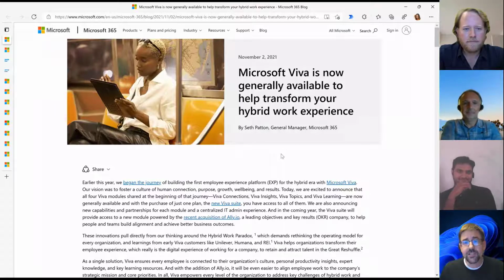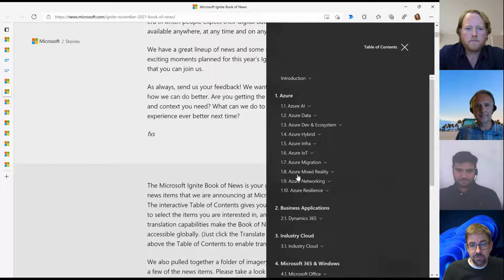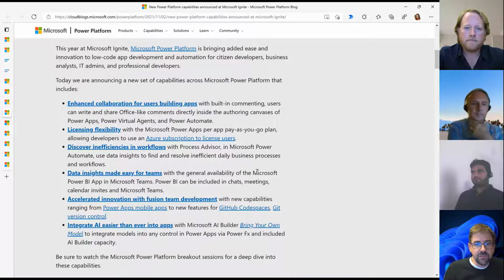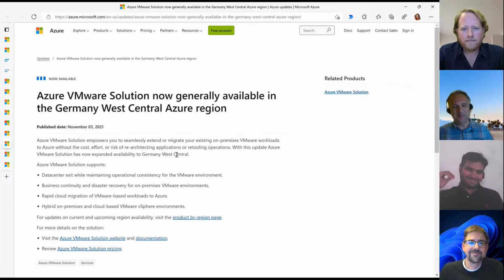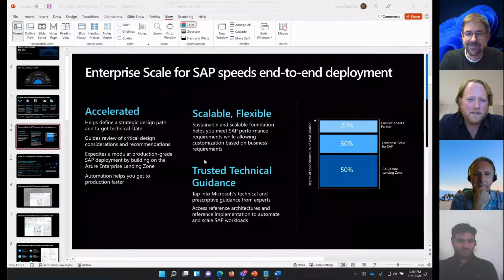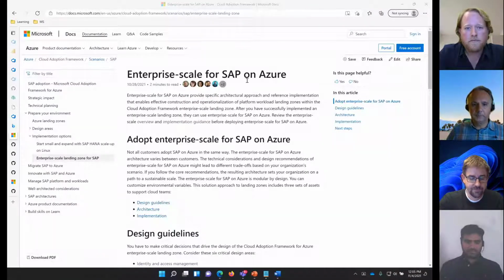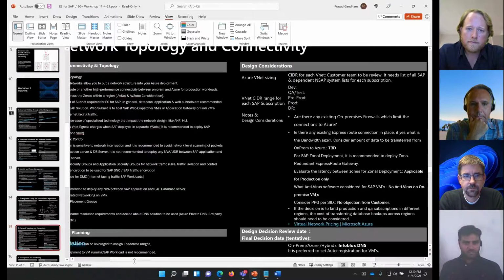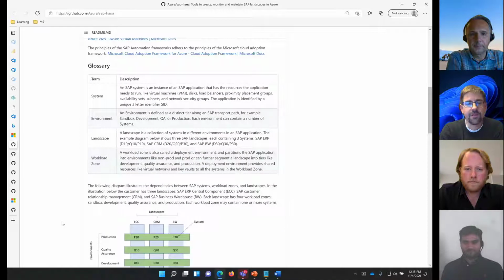#66 - The one with Enterprise Scale for SAP on Azure (Prasad Gandham & Andrew Guild)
In Episode 66 of the SAP on Azure Video Podcast we talk about Ignite, Viva & SuccessFactors, Teams integration, Microsoft Graph connectors,  news around Power Platform, Azure IaaS Day and the Enterprise scale for SAP. For this we have Prasad Gandham & Andrew Guild joining us to provide us with the latest news and also give us an outlook on what to expect very soon in this area.

### Video Indexes

- 0:00 Intro
- 1:05 Microsoft Viva is now generally
- 2:44 Microsoft Viva partner integrations
- 3:04 SAP SuccessFactors Learning and Microsoft
- 3:57 SAP Sales Cloud and Microsoft Teams
- 4:43 Microsoft Ignite Opening
- 5:52 Ignite BOOK OF NEWS
- 9:17 Microsoft Graph connectors
- 10:35 Power Platform capabilities announced at Microsoft Ignite
- 13:18 Power Platform Adoption
- 13:59 Azure IaaS Day
- 15:03 VMware Solution now generally available
- 16:52 Introducing Andrew and Prasad
- 19:11 What is Enterprise Scale for SAP
- 23:55 Cloud Adoption Framework & Enterprise Scale
- 27:30 Looking at the content
- 28:29 Looking at architecture
- 31:10 Questions around Identity
- 36:20 Deployment automation
- 40:15 Provide feedback!